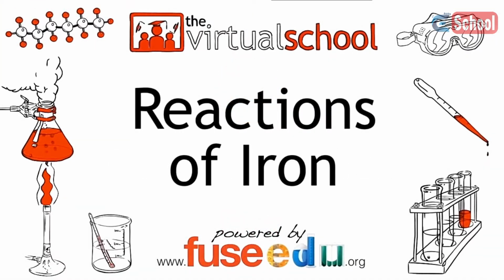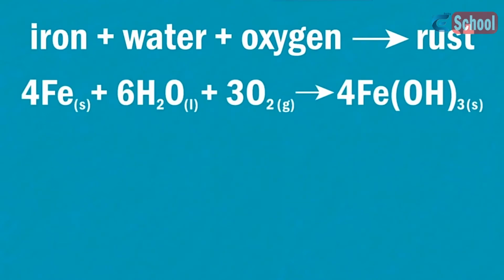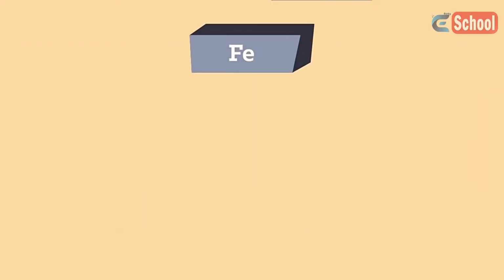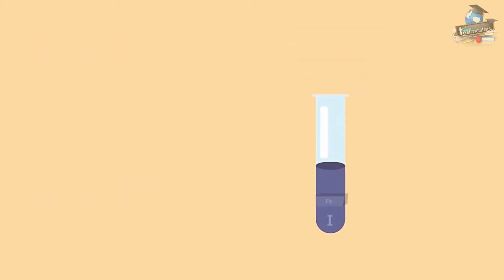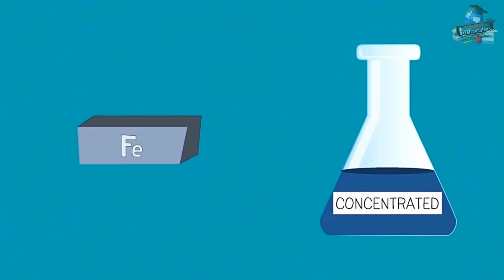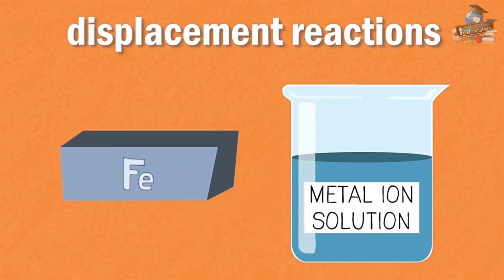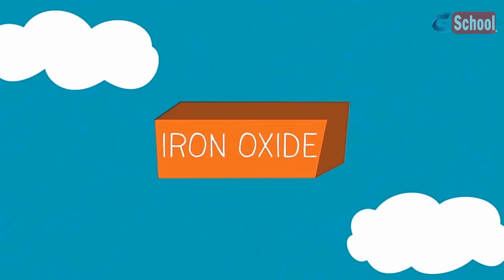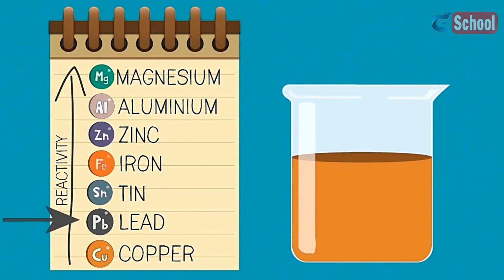Reactions of Iron | Chemistry | AddyESchool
Learn the basics about reactions of iron, as a part of chemical reactions.